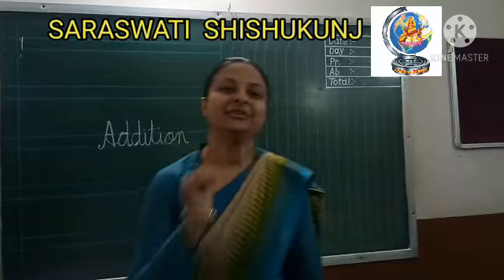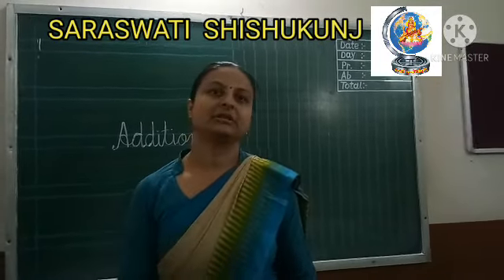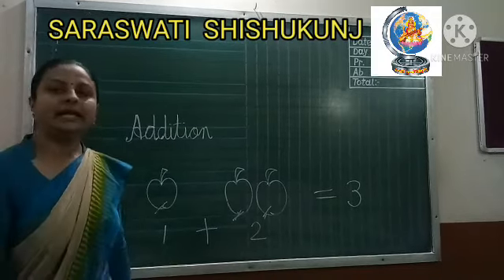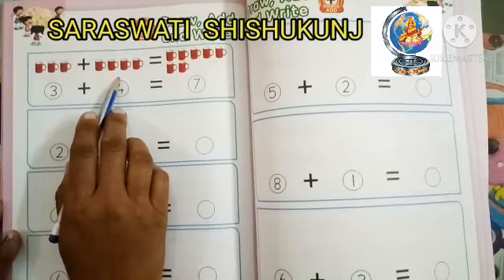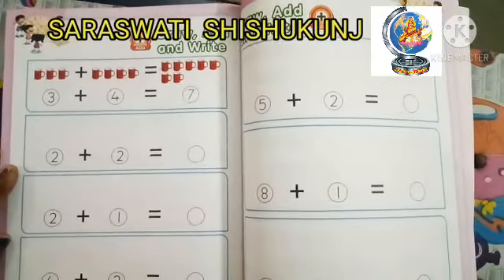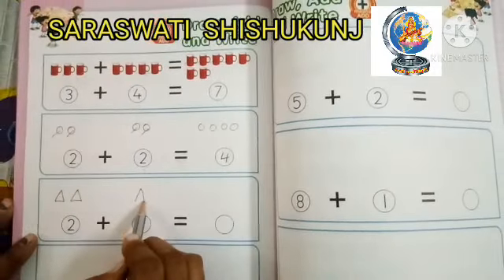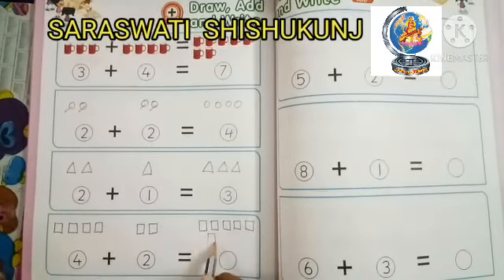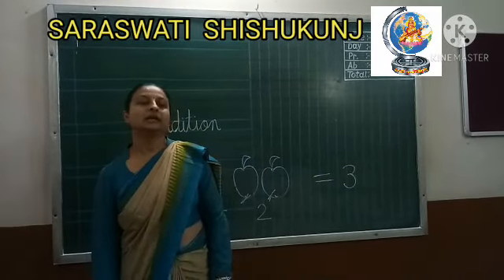Date- 29.01.2021 Std: Sr.kg Sub: Maths Topic: Addition